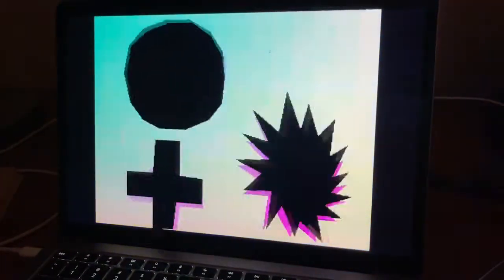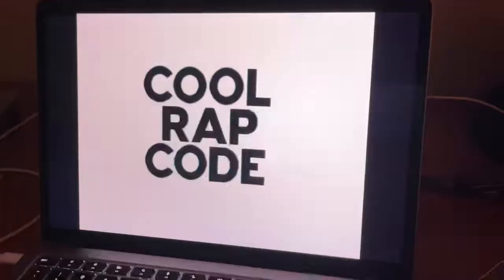“State of the Art” demo on M1 Mac (FSUAE)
Does it play? Does it work? Sort of. It’s 96% correct, I think. There’s one section that seems to do something I’ve not seen before.

For all of you new to this, this demo you are watching fit on a 880k 3.5" floppy disk. Loaded on to an Amiga computer with 1mb of memory. Yes, you read those numbers correctly. Think about what you are seeing and hearing, running within those constraints. It's rather amazing.